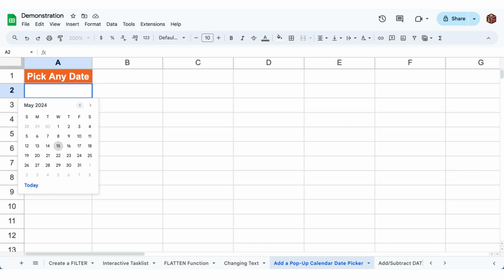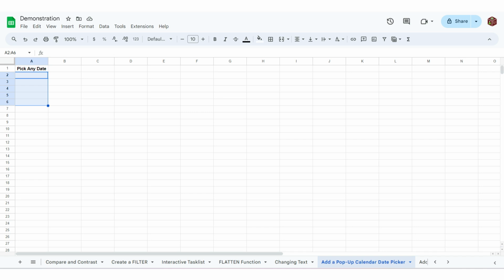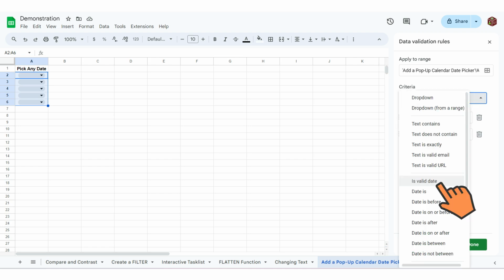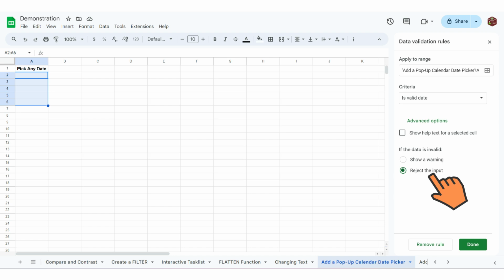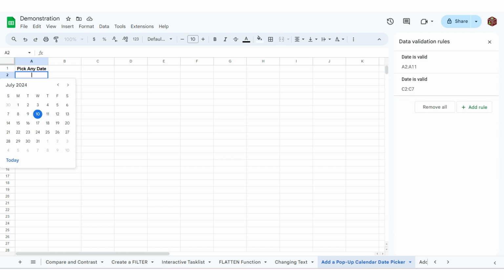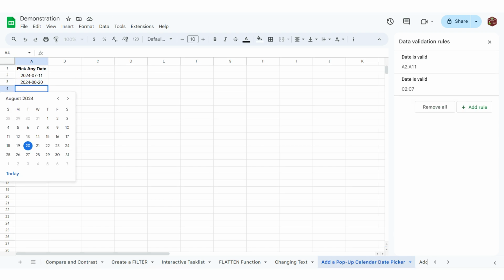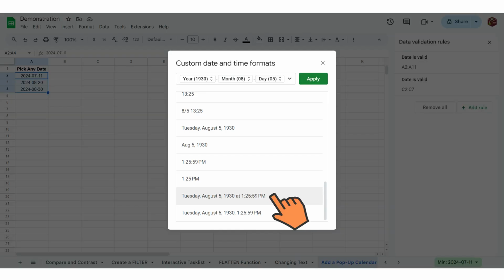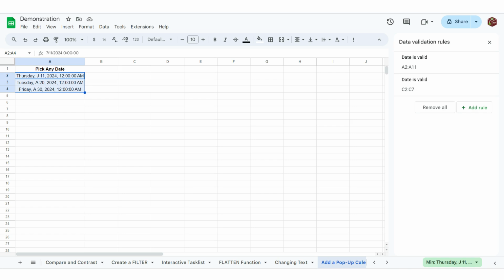How to Add a Pop-Up Calendar Date Picker in Google Sheets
To add an easy-to-use pop-up calendar date picker in Google Sheets, simply choose the cell or cells where you want to be able to add dates. Then click “Insert”,  “Dropdown”, and choose “Is valid date”. Then make sure that “If the data is invalid”, “Reject the input” is chosen. This will avoid any addition of invalid information into these cells by mistake.

After this, simply double click the selected cells to choose a date from a calendar. If you want to change the format of the selected date, choose “Format”, “Number” and “Custom date and time”.  Then you can choose one of the example dates that you like.

Finally, if you want to make it extra clear that you need to double click the cell in order for the pop-up calendar date picker to appear, select the relevant cells, click “Insert” and “Note”. Then write a message that will show up if someone click the cells.